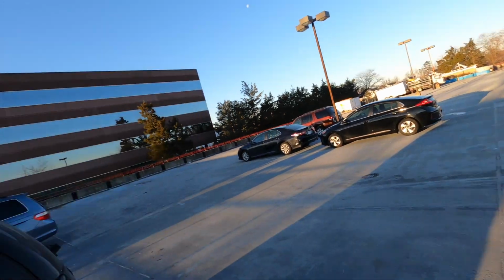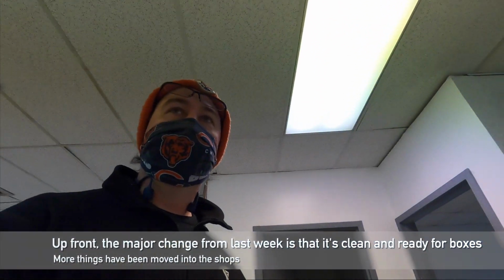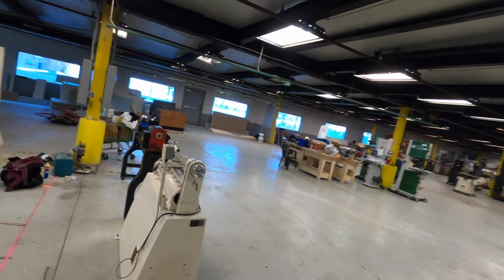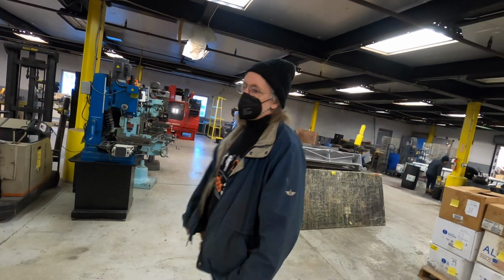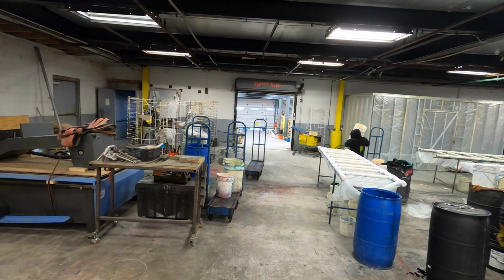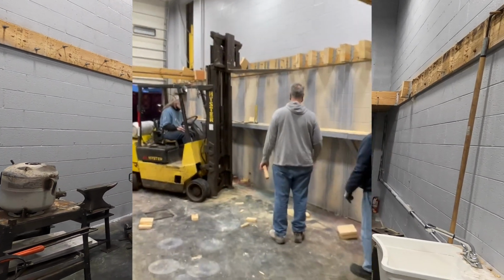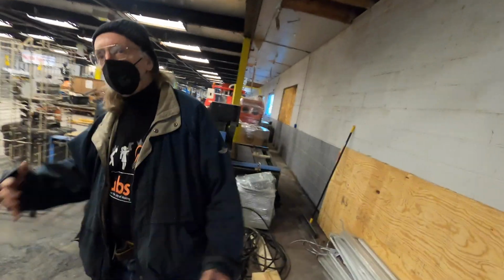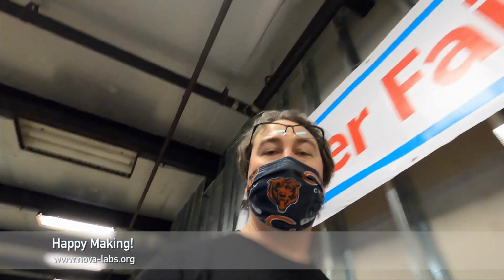Nova Labs 3.0 Tour 2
Nova Labs, the premiere MakerSpace in Northern Virginia, is moving to Fairfax City!  We've purchased a building (a big one!), and this is the second tour as we fit out the makerspace-to-be.  Featuring Curt taking a tour of the shops; this is our first big moving day, so lots of folk preparing as we record.

Happy Making!

Nova Labs is a 501c3 non-profit - we are fully owned and operated by our Maker members.  If you're in the area and want to join, check out our

If you're from afar and still wish to help (we do have a mortgage now...) please donate

Thanks again!
Paul